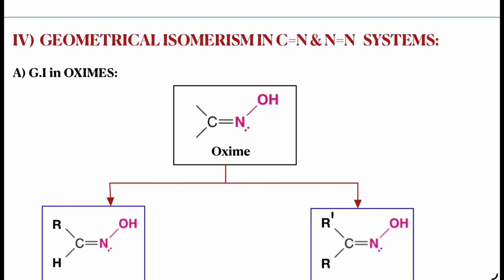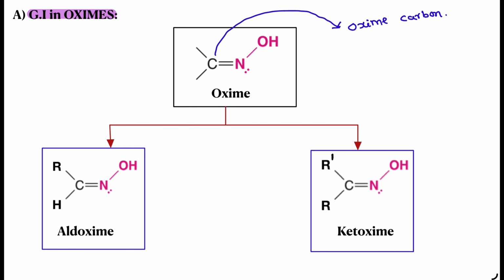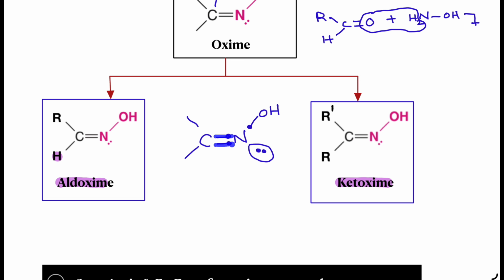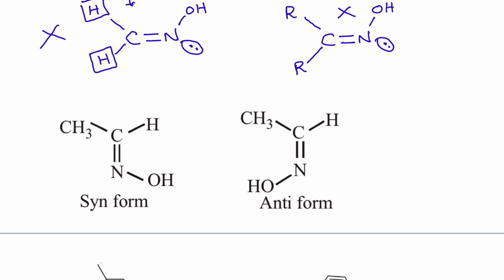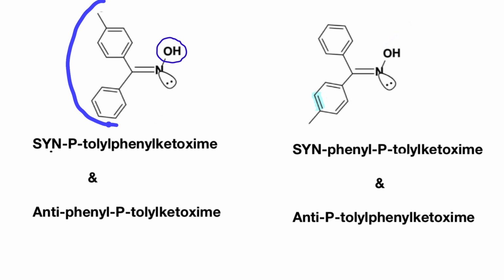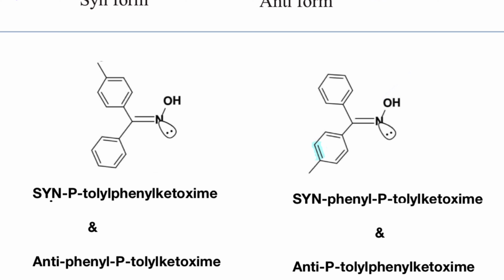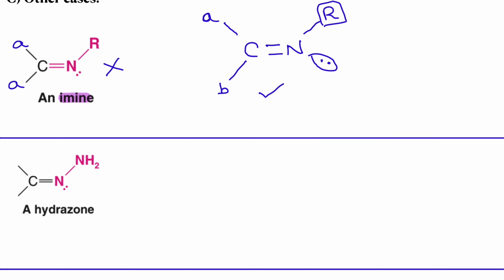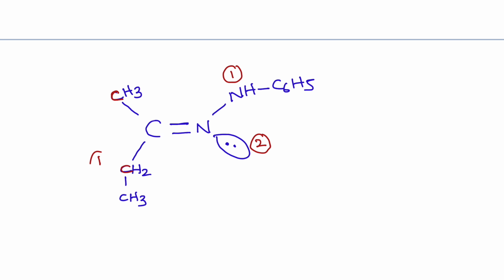Geometrical isomerism in Oximes, azocompounds, imines,hydrazones, phenyl hydrazones etc#jeechemistry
This video discusses geometrical isomerism in compounds containing carbon-nitrogen (C=N) and nitrogen-nitrogen (N=N) double bonds (0:09-0:14). These double bonds create rigidity, which is essential for geometrical isomerism (0:32-0:37).

The video specifically covers:
Oximes (0:45):
Oximes are organic compounds with a C=N system where nitrogen is attached to a hydroxyl (OH) group and has a lone pair (1:18-1:34).
They are classified into aldoximes (if the carbon has at least one hydrogen) and ketoximes (if the carbon has two alkyl groups and no hydrogen) (2:58-3:23).
For an oxime to show geometrical isomerism, the two groups attached to the oxime carbon must be different (4:05-4:19).
Formaldoxime and symmetrical ketoximes do not exhibit geometrical isomerism (5:01-6:05).
Configurations are described using sin-anti (6:26) and E-Z nomenclature (4:32-4:34, 9:55). Sin refers to the hydrogen of the oxime carbon and the OH group being on the same side, while anti means they are on opposite sides (6:35-6:56). E-Z configuration follows CIP rules (9:58).
Azo Compounds (11:31):
These compounds feature an N=N double bond with groups attached to each nitrogen (11:35-11:50).
They can also exhibit sin-anti (11:58) and E-Z isomerism (12:04). Sin form has lone pairs on the same side, while anti form has them on opposite sides (12:15-12:25).
Other C=N Systems: The video briefly touches on imines (13:23), hydrazones (13:24), and phenylhydrazones (13:48), stating that they show geometrical isomerism if the groups attached to the carbon are different, and their configurations are typically described using E-Z nomenclature (12:56-13:02, 13:35-13:42, 14:12-14:22).
Determining E-Z Configuration: The video provides an example of how to assign E or Z configuration based on CIP rules, where higher priority groups on each side of the double bond determine the configuration (10:04-10:48, 14:53-15:27).